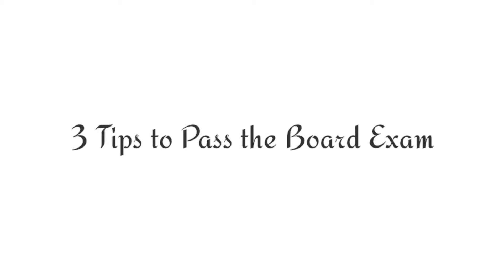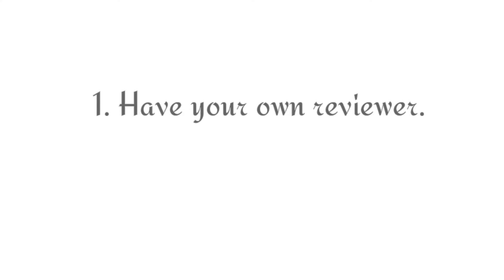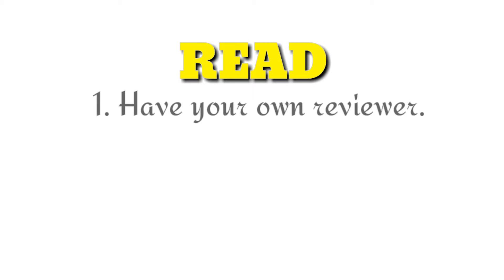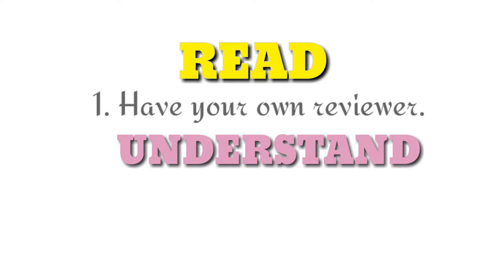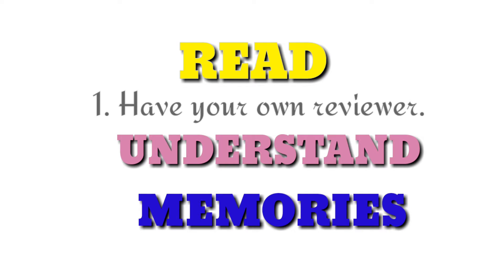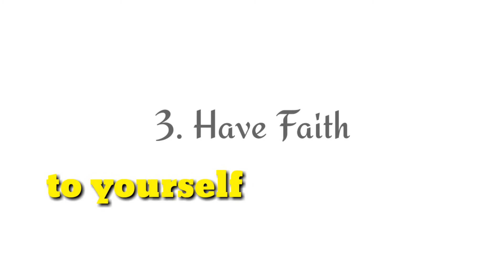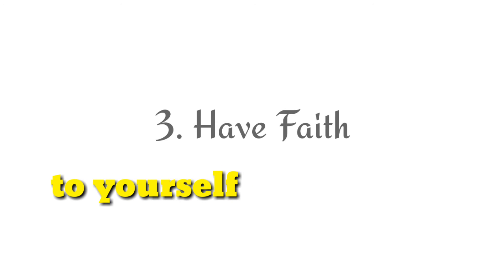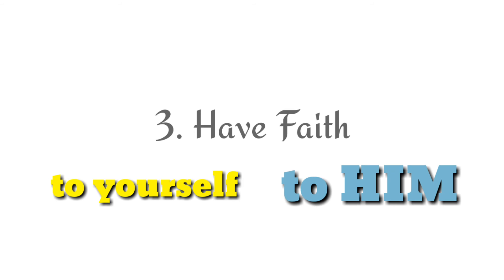3 TIPS TO PASS THE BOARD EXAM/ TEST | Cihl B.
Link to song:
Bastille-Pompeii

Other youtube channel: jeff & cihl vlog

If you are still reading up to this part, I love you butterfly! Thank you! 😁